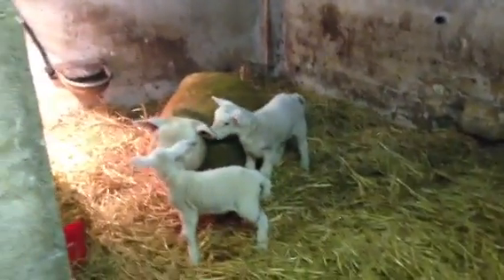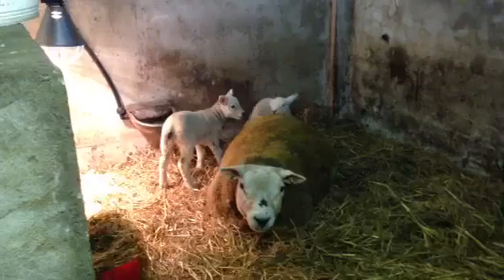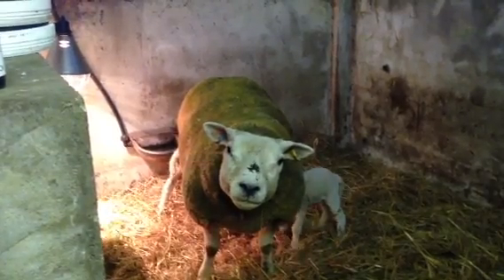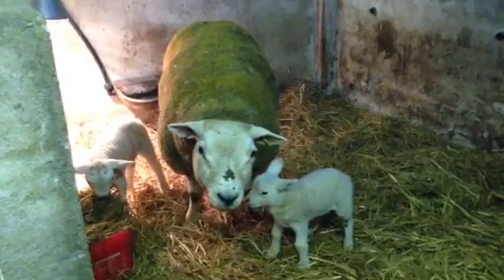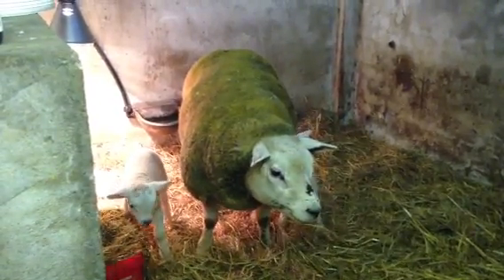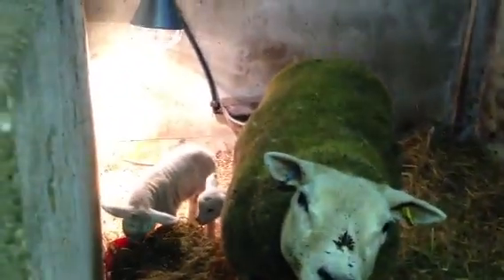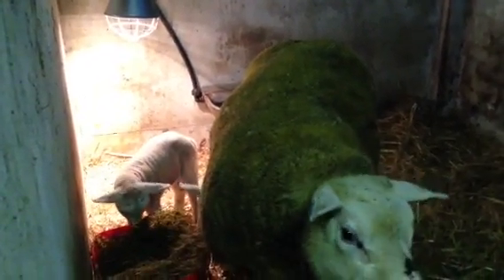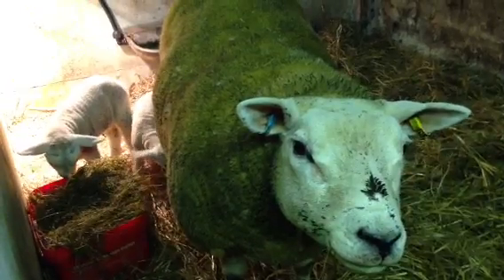Sparkle and her twin lambs ✨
Sparkle is a pedigree Texel ewe that had twin lambs, one ram lamb and one ewe lamb. They are 5 days old here.